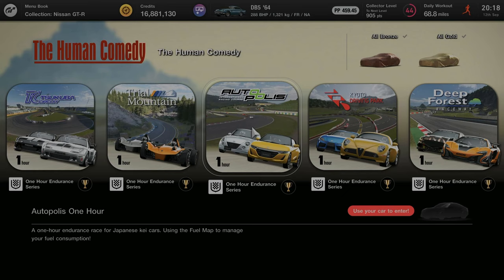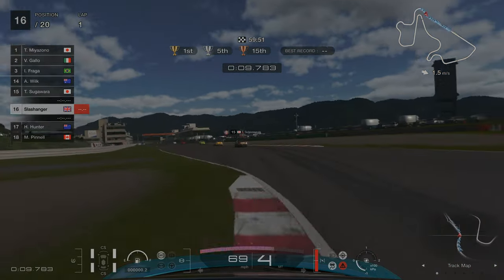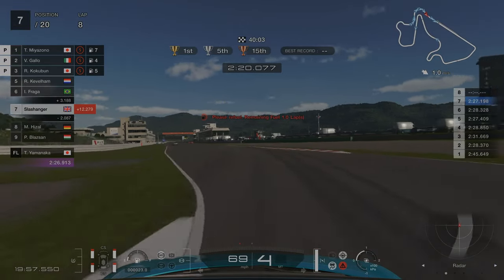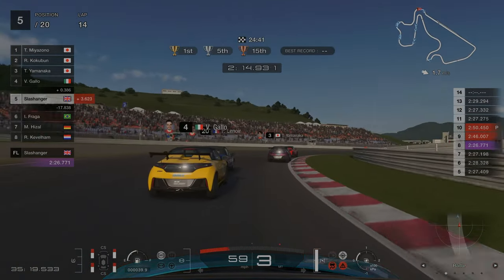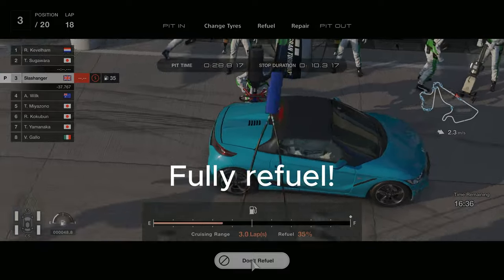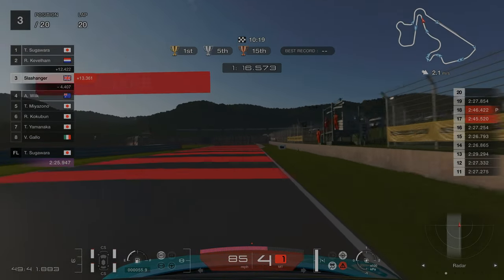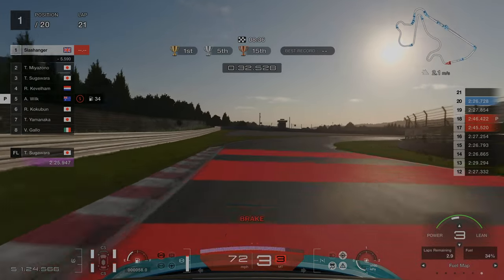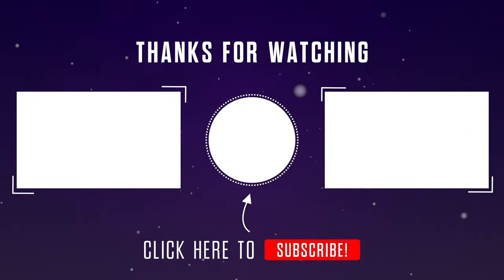Autopolis One Hour Endurance - The Human Comedy | Gran Turismo 7 | (After 1.50 Patch)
This mission really feels like the biggest *endurance* race yet. The best thing is to be patient, you wont be first by the end of the first few laps, so just be consistent. You have to use Japanese Kei cars (Under 400PP) which are:

Suzuki Cappuccino (Used Car)
Suzuki Jimny (Brand Central)
Honda Beat (Used Car)
Honda S660 (Brand Central)
Daihatsu Copen (Brand Central)

2 Stop Strategy:
- Fully refuel both times
- Change tyres once. This is personal preference when you do it.

Timestamps -
0:00 - Car choice & Strategy
1:09 - Racing
5:16 - Fastest Lap
7:25 - Racing